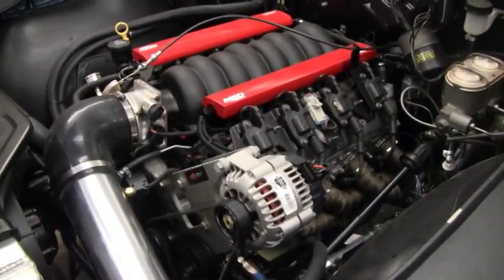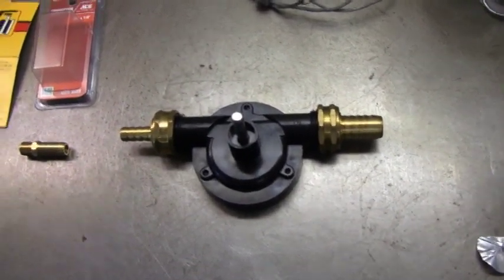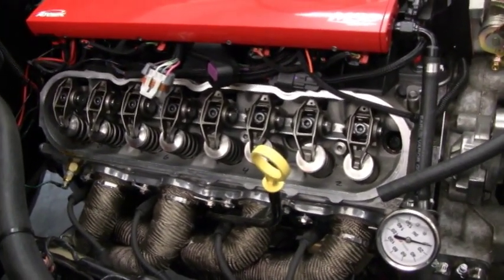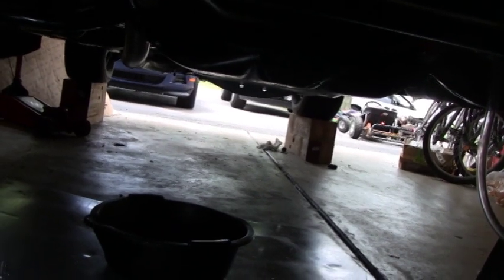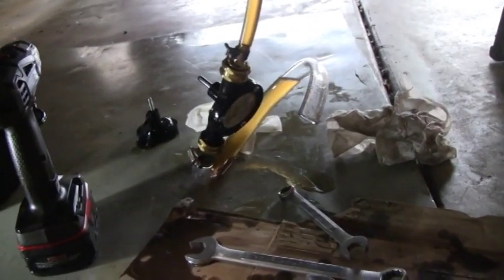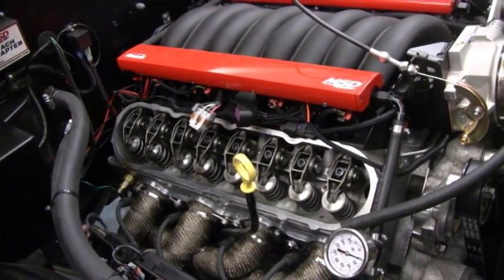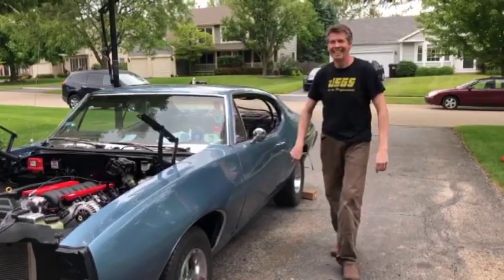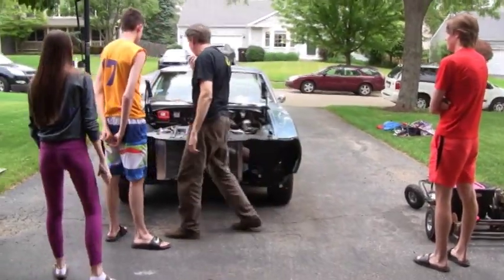episode 65, LS oil prime and initial start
Follow along as I perform an LS engine Swap on my GM A-Body 1968 Lemans. Same for any GM A-Body like a Chevelle, Cutlass, Skylark, GTO... The engine is an L76 from a 2008 Pontiac G8 GT (an LS2 block, LS3 intake, -713 L92 heads). I will be performing a cam change (deleting the DOD) and Drive by Wire. This part covers oil priming and initial start